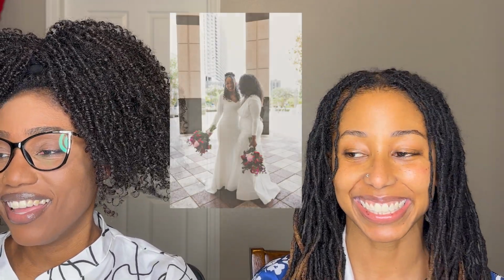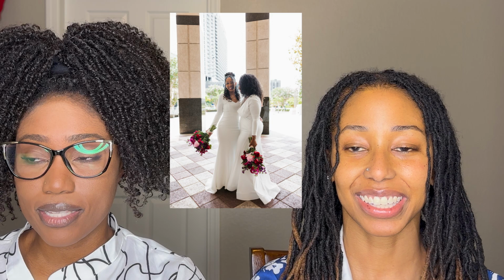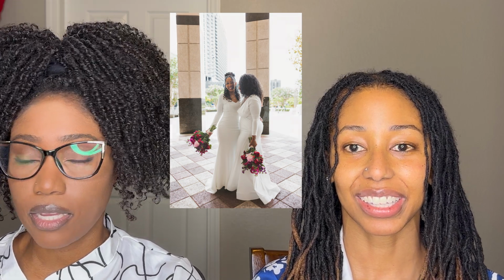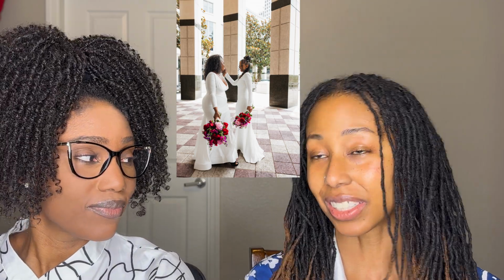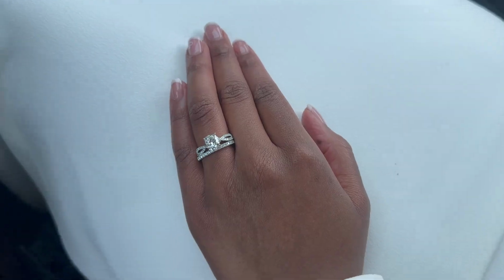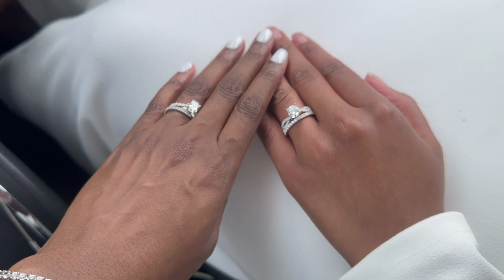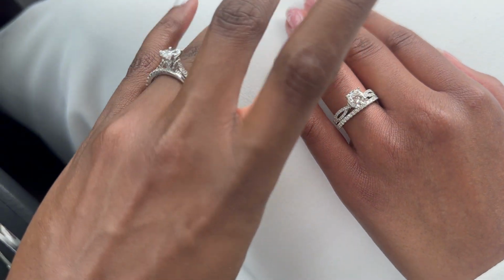How Much Does a Courthouse Wedding Cost? | How We spent $8000 on Our Elopement Style Wedding